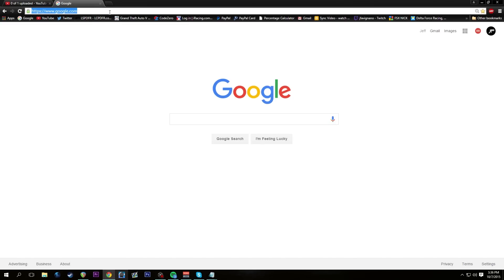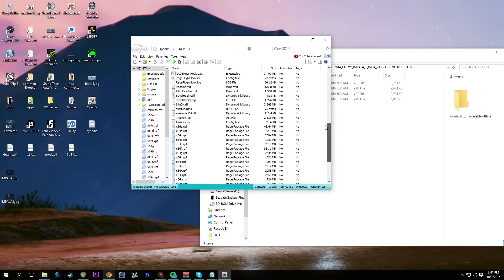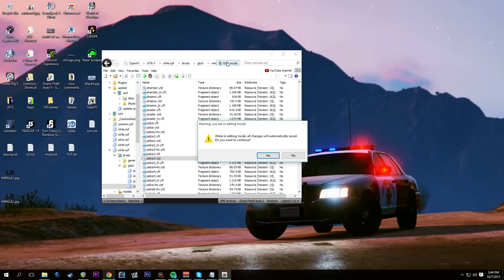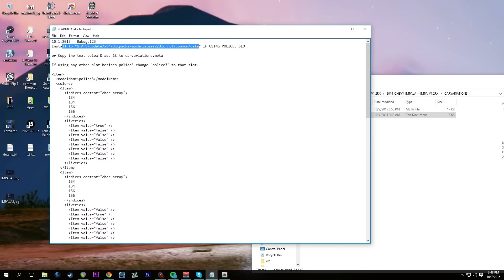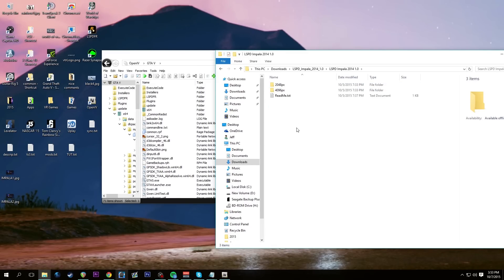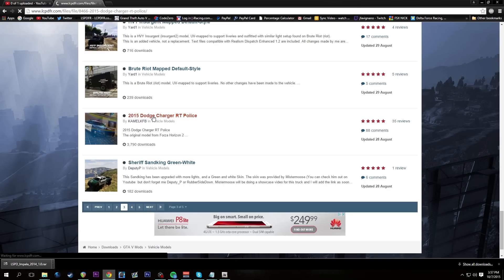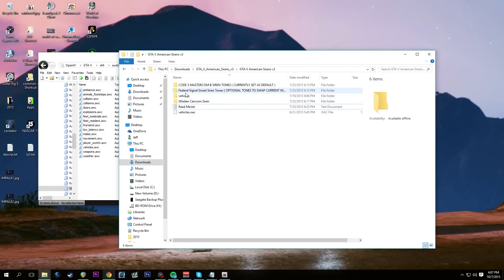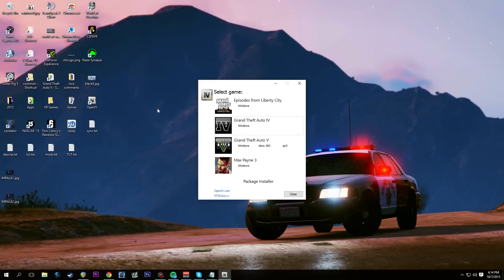GTA 5 Modding Tutorial Part 2 - Models, Textures and SFX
▼Intro Music▼
C Sharp by The Quest